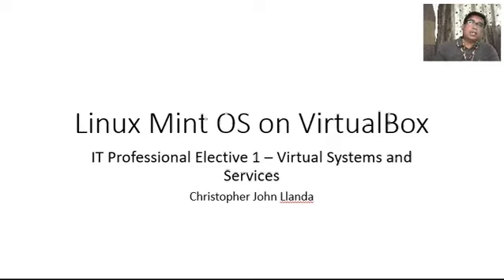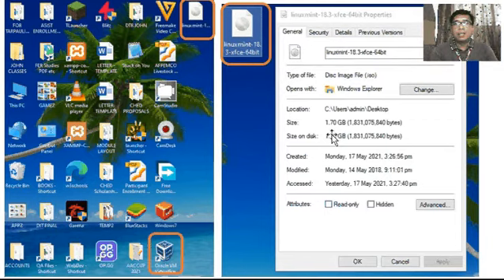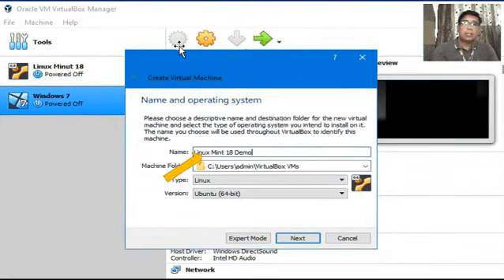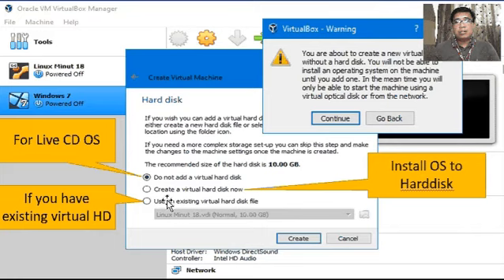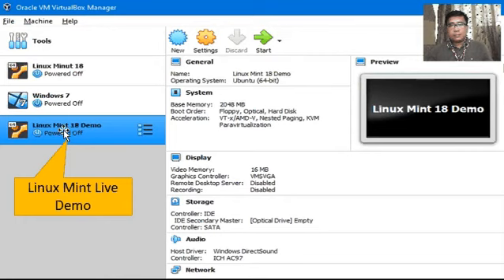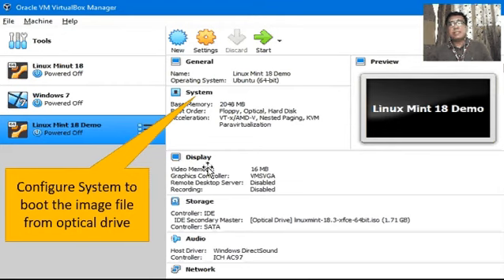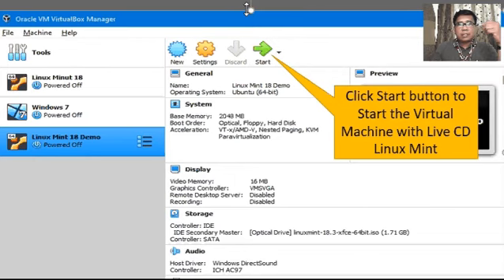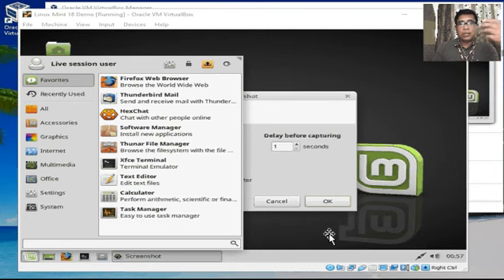LinuxMint on VirtualBox